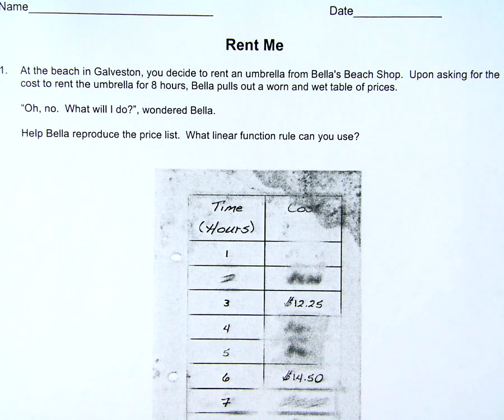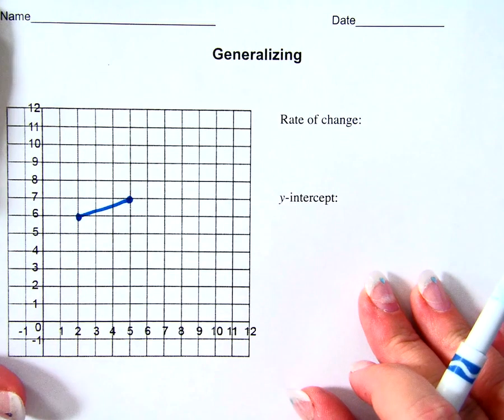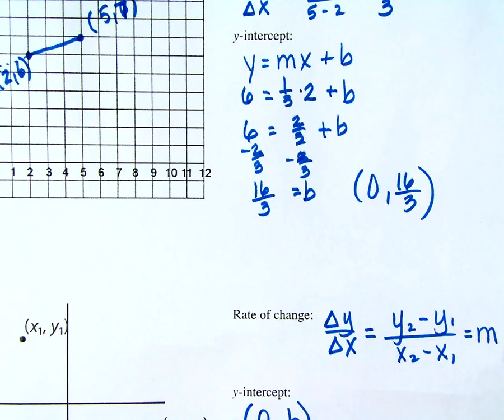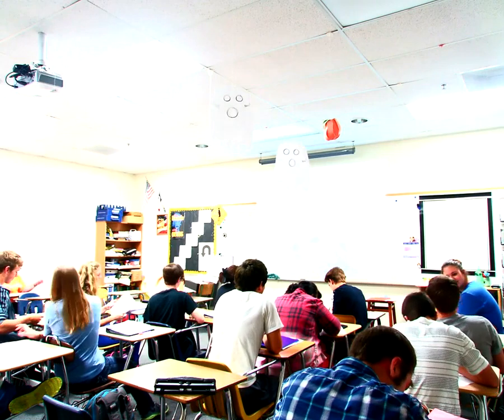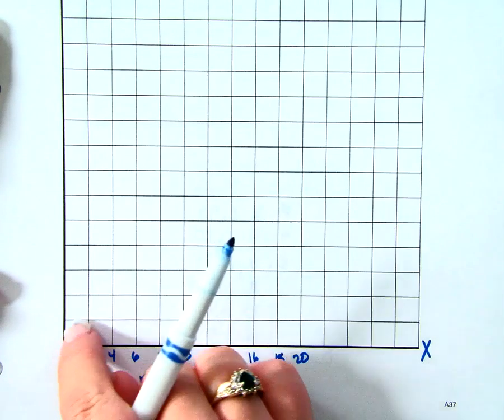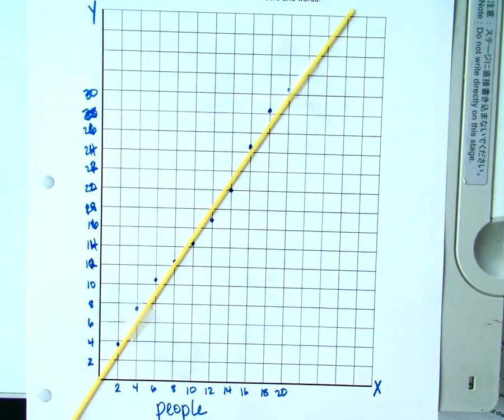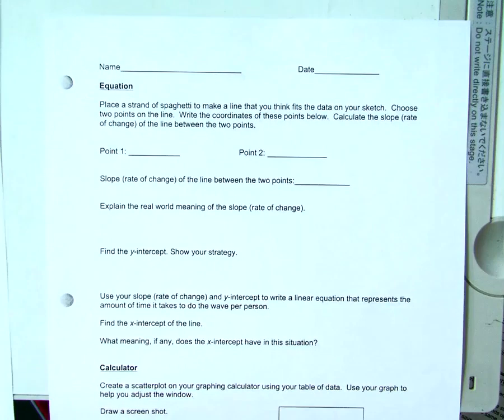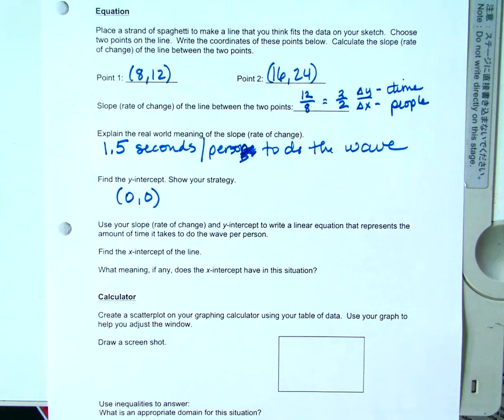rent me and the wave